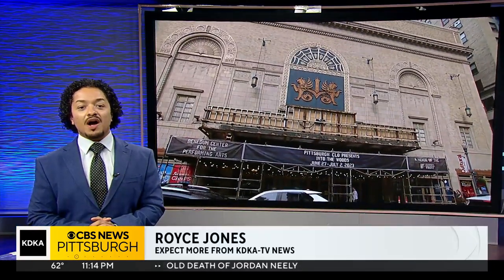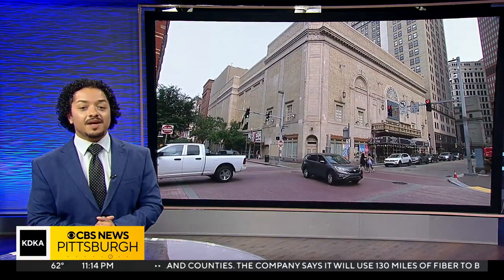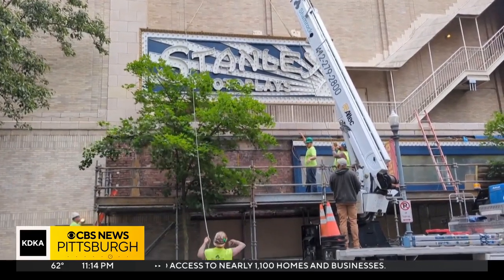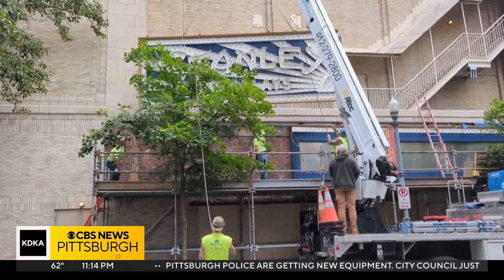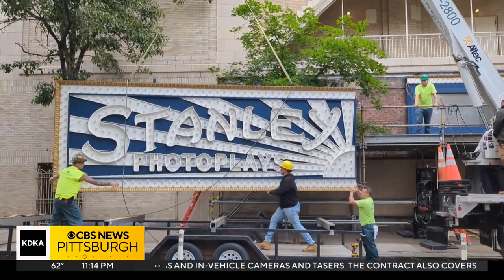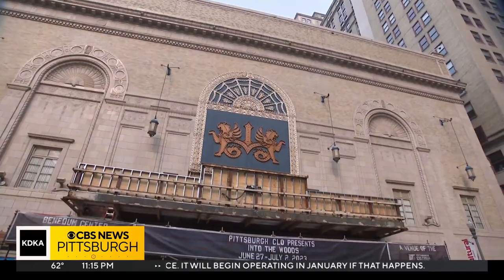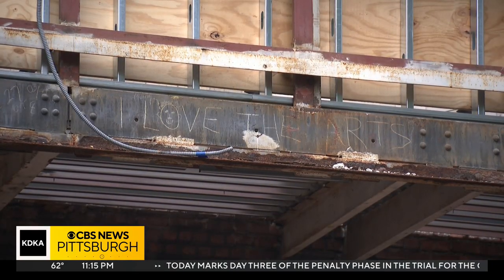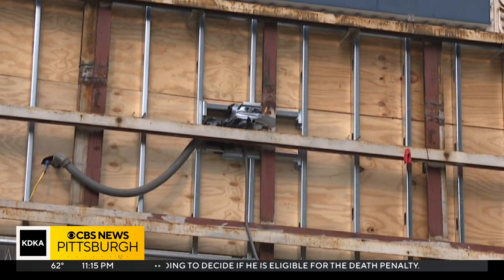Benedum Center undergoing marquee makeover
The marquee makeover is part of a bigger series of renovations outside and inside the center to help improve the guest experience.